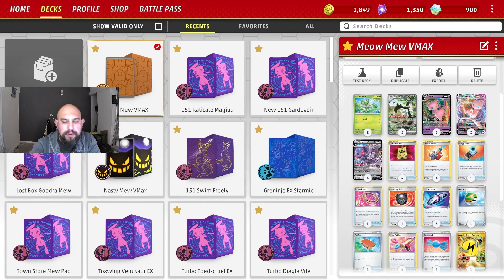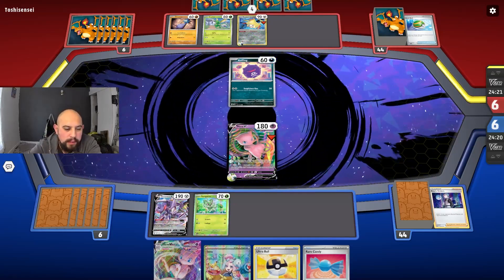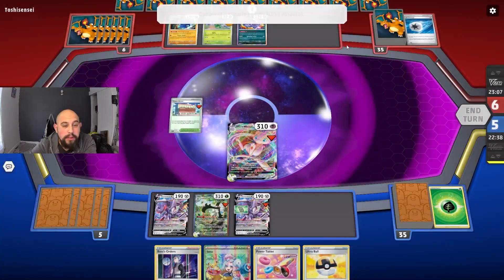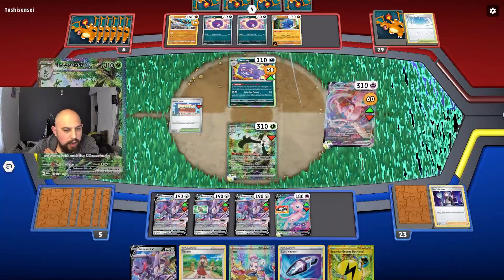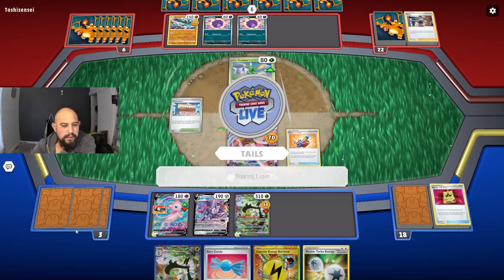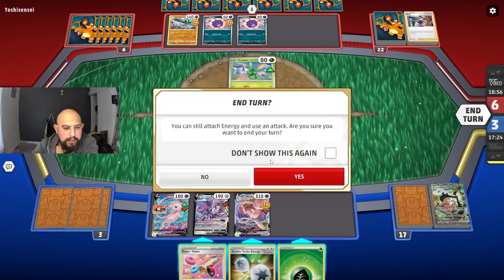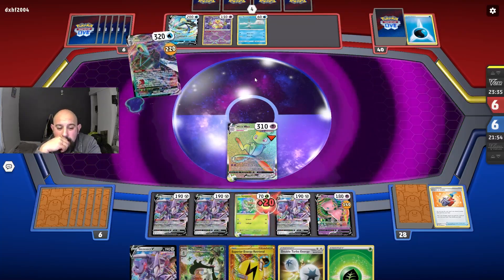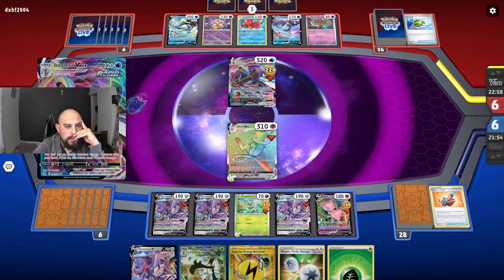New Counter Mew VMAX Deck Best Combo To Counter Charizard EX Pokemon TCG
New Counter Mew VMAX Deck Best Combo To Counter Charizard EX Pokemon TCG Live. Yes that's right mew vmax can now counter charizard ex and control the board easier. Full deck list below.

Deck List,
Pokémon: 7
1 Mew VMAX FST 268
4 Genesect V FST 185
1 Mew VMAX FST 114
1 Mew V FST 250
2 Mew V FST 113
2 Sprigatito SVALT 1
2 Meowscarada ex PAL 256

Trainer: 23
2 Switch SVI 194
4 Battle VIP Pass FST 225 PH
1 Cram-o-matic FST 229 PH
1 Escape Rope BST 125
2 Forest Seal Stone SIT 156
3 Ultra Ball CRZ 146
1 Town Store OBF 196 PH
1 Pal Pad SVI 182
1 Hisuian Heavy Ball ASR 146 PH
1 Nest Ball SVI 181
3 Cram-o-matic FST 229
2 Iono PAL 269
1 Power Tablet FST 236 PH
3 Lost Vacuum LOR 162
1 Choice Belt BRS 135
2 Boss's Orders BRS 132
3 Power Tablet FST 236
1 Judge FST 235
1 Energy Search CRZ 128
3 Rare Candy SVI 191
1 Town Store OBF 196
1 Serena SIT 164
1 Superior Energy Retrieval PAL 277

Energy: 2
4 Double Turbo Energy BRS 151
3 Basic {G} Energy Energy 45